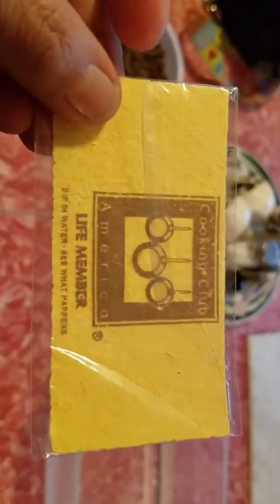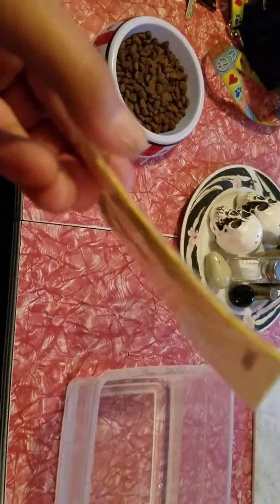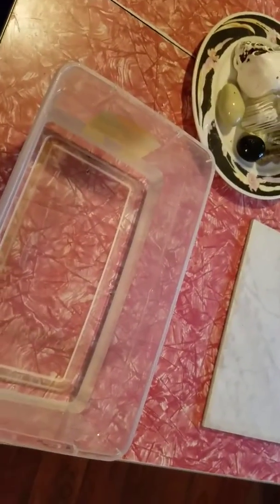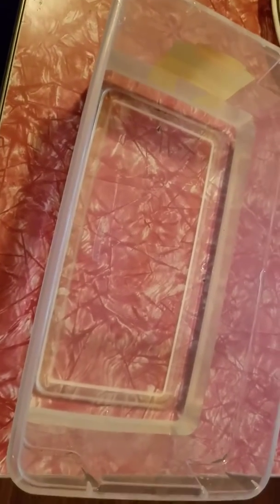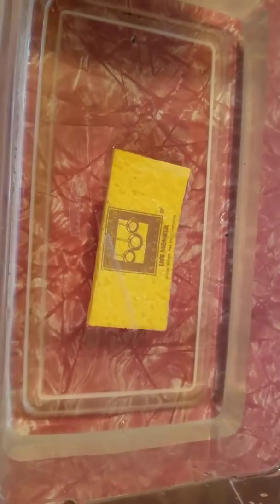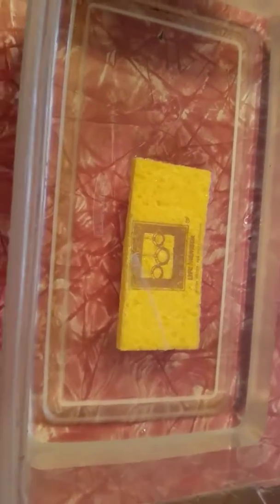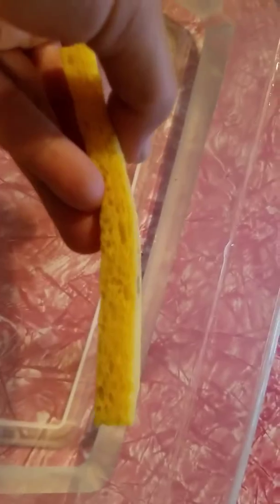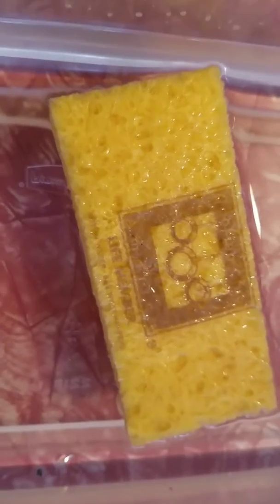Dip in water, see what happens!